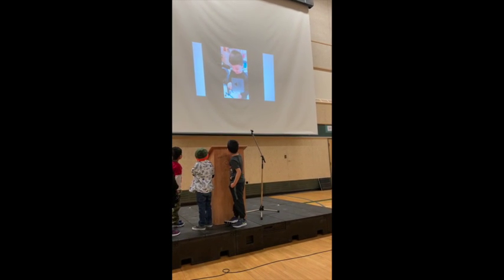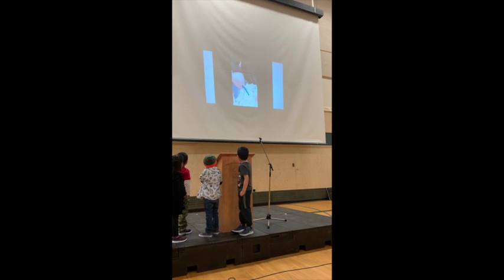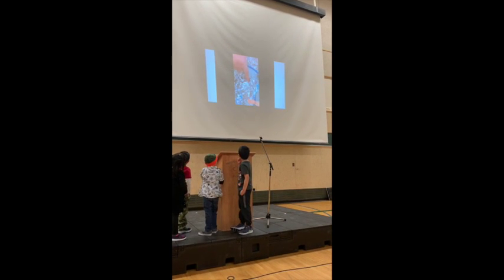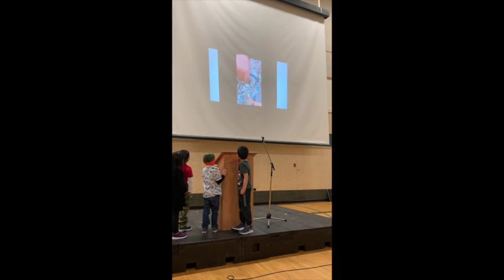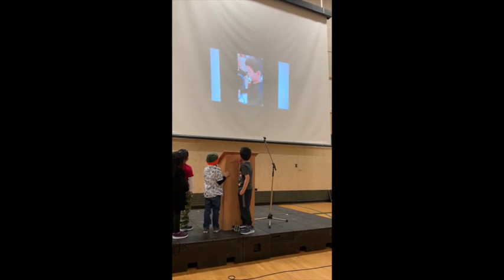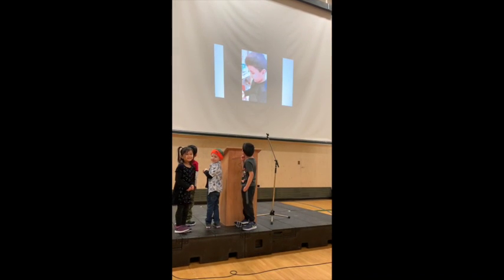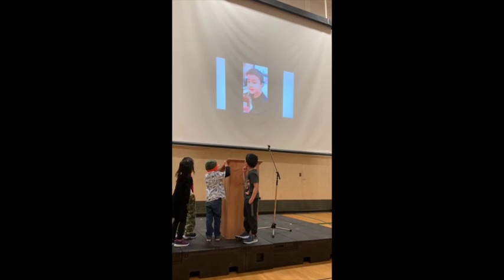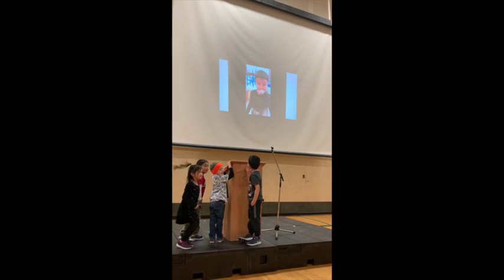Ms. Laity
This video is about Ms. Laity